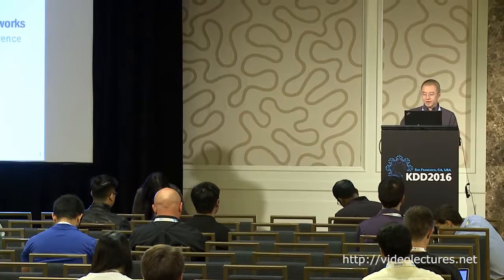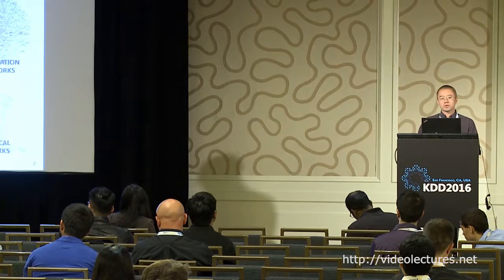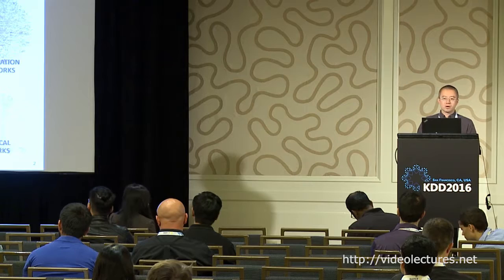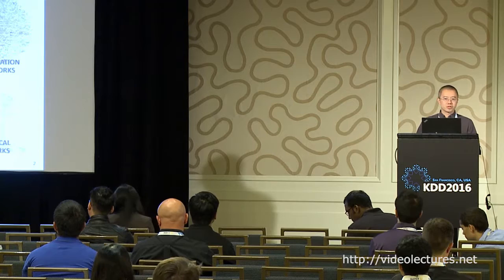Dynamic Processes over Information Networks Representation, Modeling, Learning and Inference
Author:
Le Song, College of Computing, Georgia Institute of Technology

Abstract:
Nowadays, large-scale human activity data from online social platforms, such as Twitter, Facebook, Reddit, Stackoverflow, Wikipedia and Yelp, are becoming increasing available and in increasing spatial and temporal resolutions. Such data provide great opportunities for understanding and modeling both macroscopic (network level) and microscopic (node-level) patterns in human dynamics. Such data have also fueled the increasing efforts on developing realistic representations and models as well as learning, inference and control algorithms to understand, predict, control and distill knowledge from these dynamic processes over networks. It has emerged as a trend to take a bottom-up approach which starts by considering the stochastic mechanism driving the behavior of each node in a network to later produce global, macroscopic patterns at a network level. However, this bottom-up approach also raises significant modeling, algorithmic and computational challenges. In this talk, I will present machine learning framework for representing, modeling, and performing learning and inference for human activity data. The framework leverage methods from temporal point process theory, probabilistic graphical models and optimization, and often produce state-of-the-art results on various modeling and time-sensitive inference tasks.